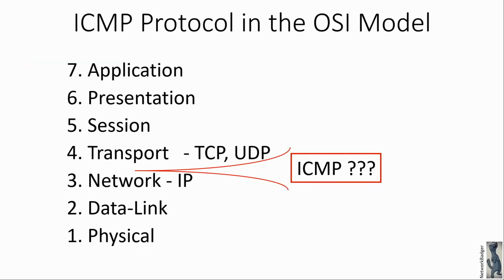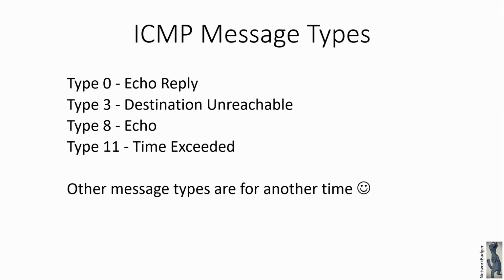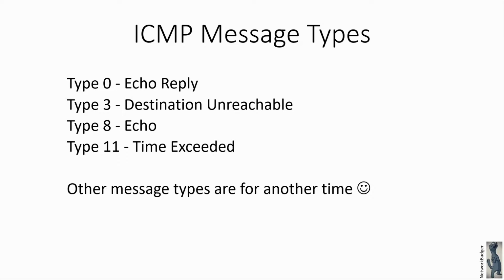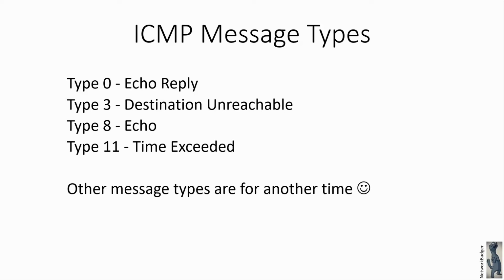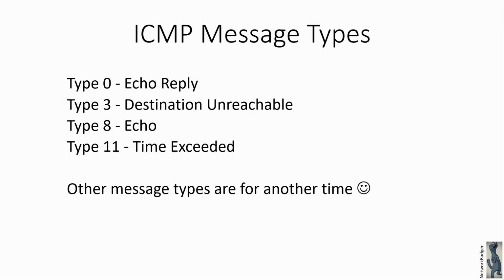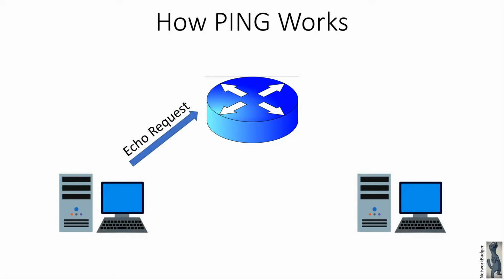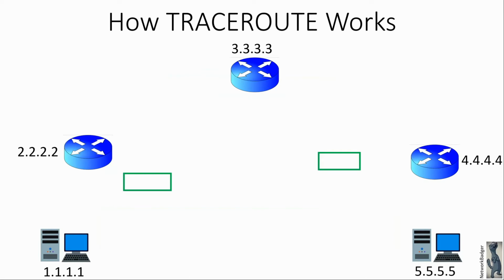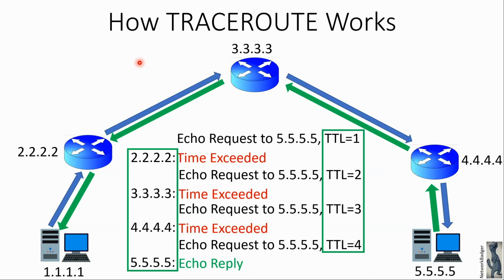Computer Networking Tutorial - Ping and Traceroute part1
Lesson 1 - Ping and Traceroute (1 of 3)

Learn computer networking
Network Fundamentals

Want to be a CCNA? Want to know about Cisco, Juniper...